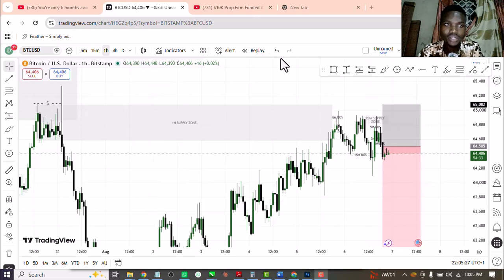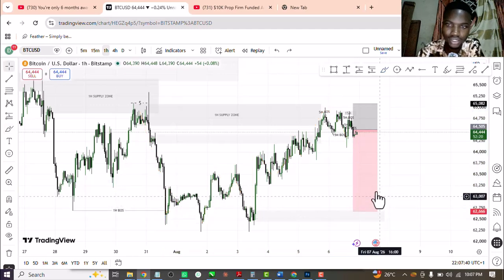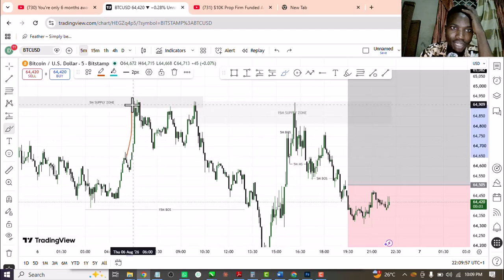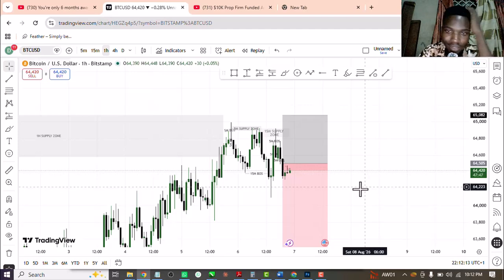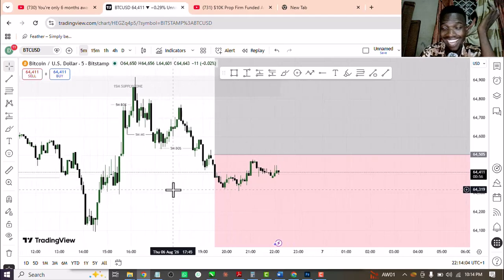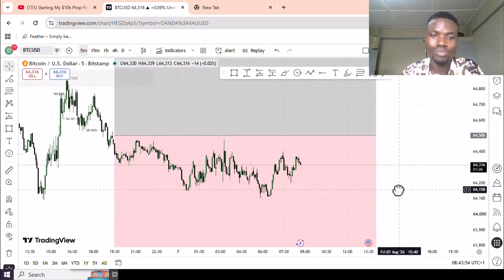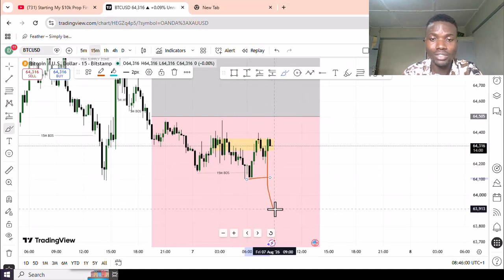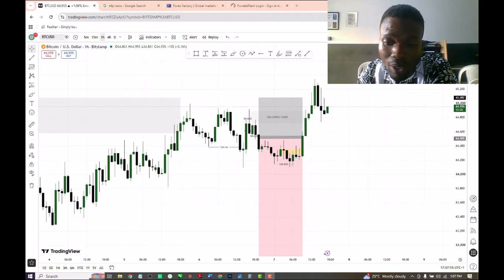$60 Loss on BTCUSD Wants To Make Quit Trading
Watch this Bitcoin market price action top-down analysis to understand how I managed a recent $60 loss. I break down my current trading setup.

This video is designed for traders reviewing their own Bitcoin trading strategy and looking for practical chart analysis. I walk through the specific confluences and decision-making process behind my current position, focusing on why the market moved against me and how to adjust for future setups.

By examining this Bitcoin price chart, you will see how crypto trading analysis helps identify entry points and manage risk effectively. I explain the rationale behind my active trade, providing a transparent look at the reality of day trading Bitcoin when things do not go as planned.